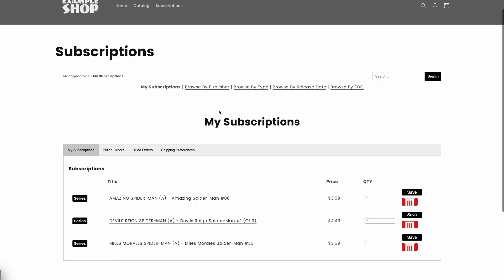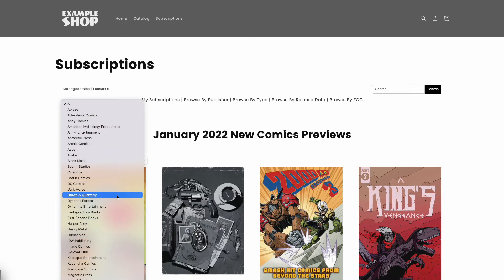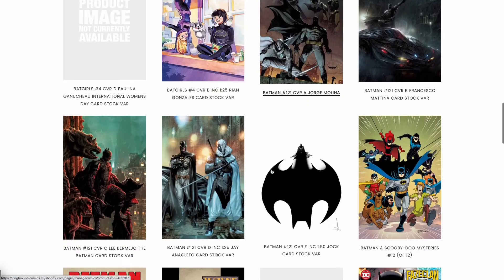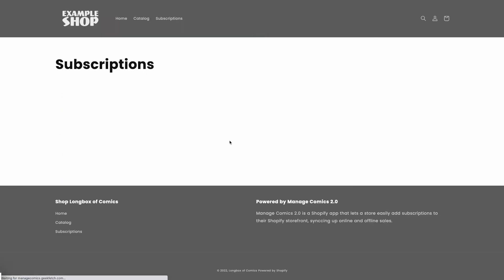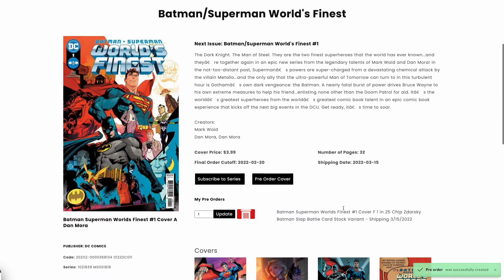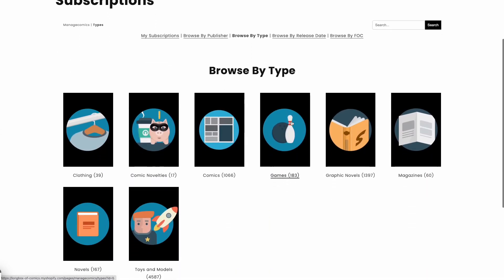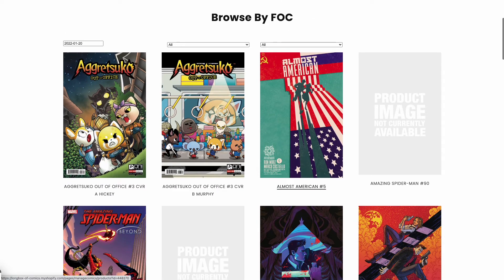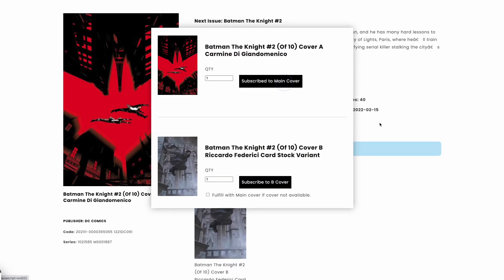What Can You Do With Subscriptions?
Your store is using Manage Comics to manage their subscriptions. This video will show you what you can do with your subscriptions account.